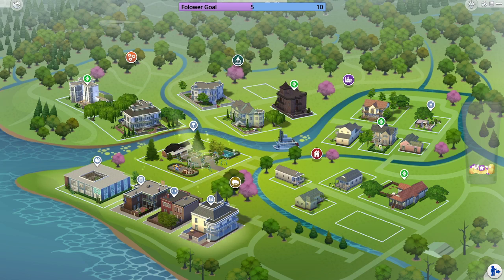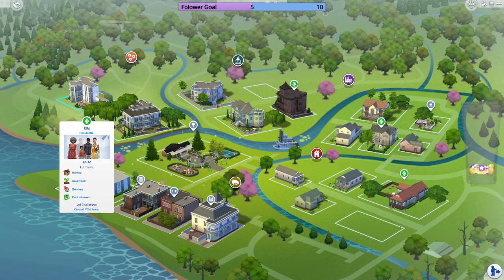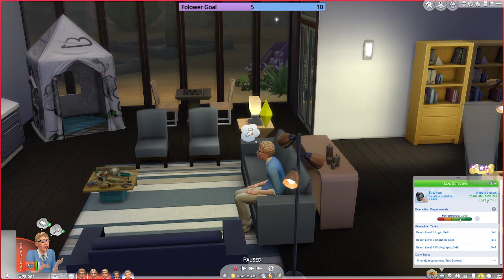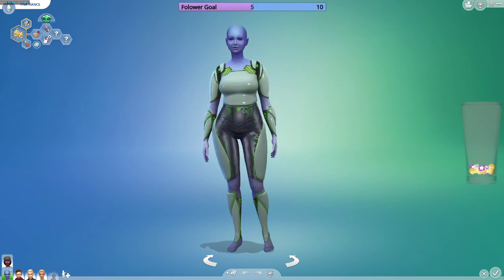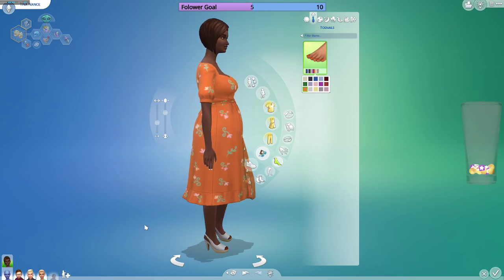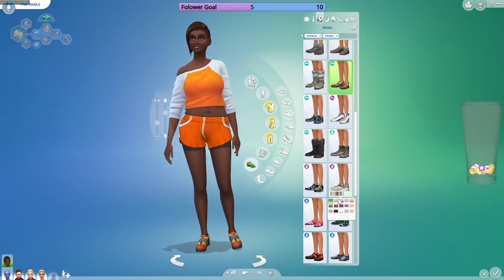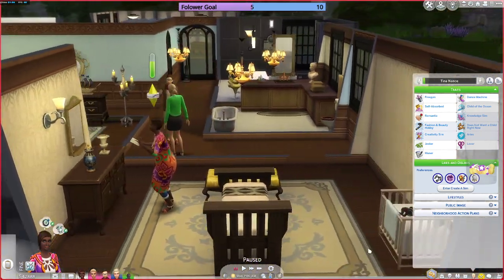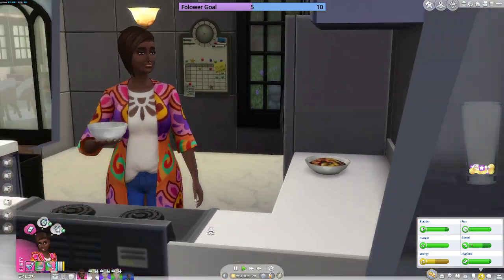The Sims 4: Rotational Play: Part 19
Origin Account Name: GBabyChallenger